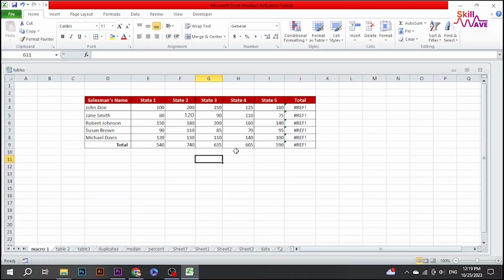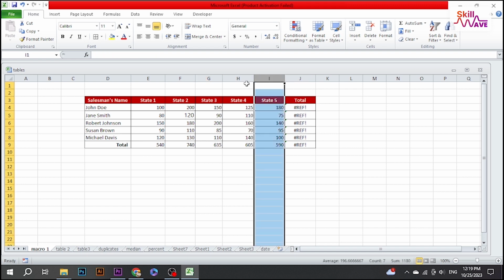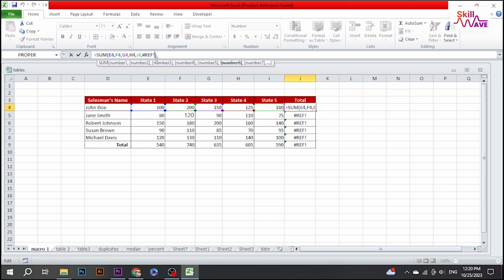How to Fix REF Errors in Excel 2024: Excel Mastery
Master the art of troubleshooting in Excel! 📊 Dive into the world of How to fix REF Errors in Excel and discover effective solutions to keep your spreadsheets error-free. Learn step-by-step techniques to resolve REF errors and optimize your Excel experience. 💻✨

Step 1: Identify the cell causing the REF error.
Step 2: Check for deleted or moved cells or ranges referenced by the formula.
Step 3: Update the formula references to valid cell ranges.
Step 4: Verify data sources and external links if applicable.
Step 5: Use error-checking functions like ISERROR or IFERROR to handle errors gracefully.

📖Chapters of How to Fix REF Errors in Excel
00:00: Introduction: Greeting and Video Topic
00:06: Step 1: Opening the Excel Workbook with Reference Errors
00:11: Step 2: Identifying Reference Errors
00:23: Step 3: Common Causes of Reference Errors
00:32: Step 4: Checking for Deleted or Moved Reference Cells
00:40: Step 5: Updating Cell References in Formulas
00:46: Step 6: Correcting the Formula to the New Location
00:55: Step 7: Finalizing the Correction
00:55: Conclusion: Summary of Reference Error Fixing Process
01:04: Sponsorship Message: Xirosoft Services and Brand Promotion